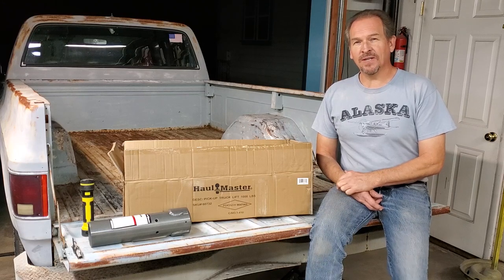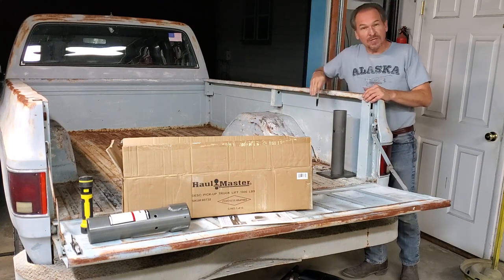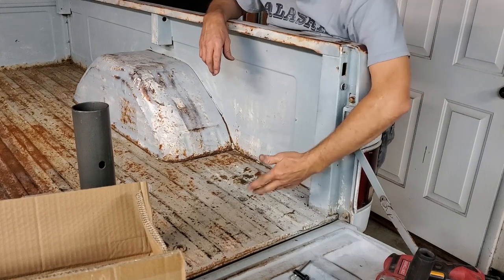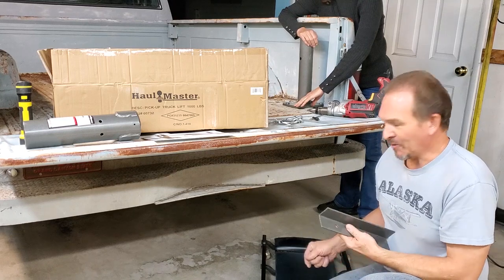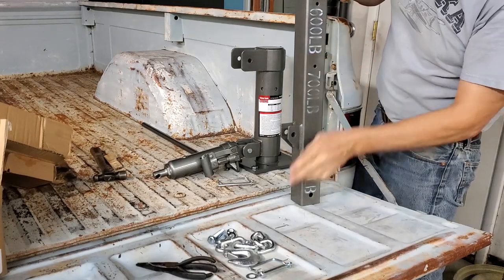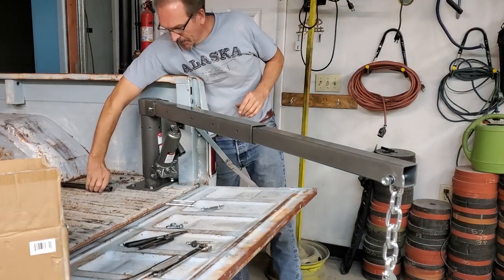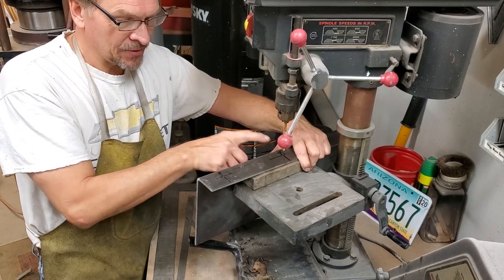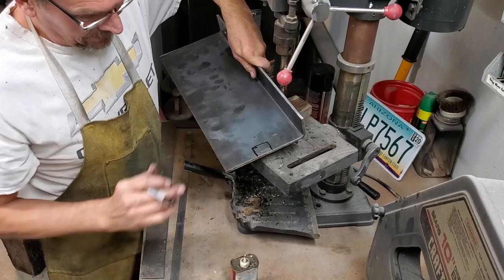How to Install a Pickup Bed Crane - Harbor Freight Pickup Bed Crane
A pickup truck bed crane is a convenient tool to have onboard for those heavy lifting jobs. The bed crane in this demonstration came with brackets that don't offer enough support. We're going to show you how to install brackets that are more durable and will allow the crane to be more sturdy.
Camera & Editing: Trish Spence
Host: David Spence